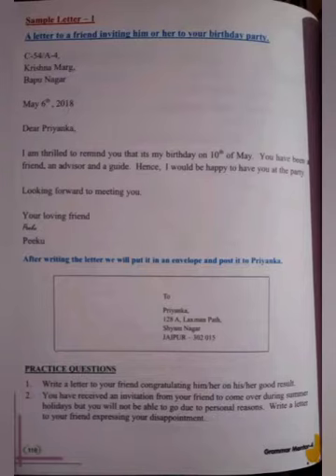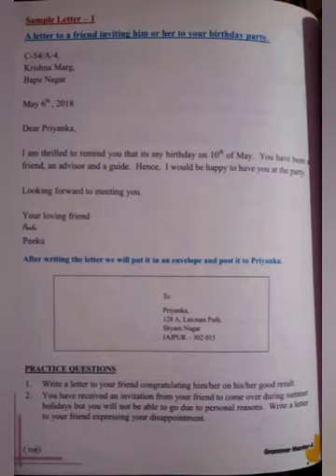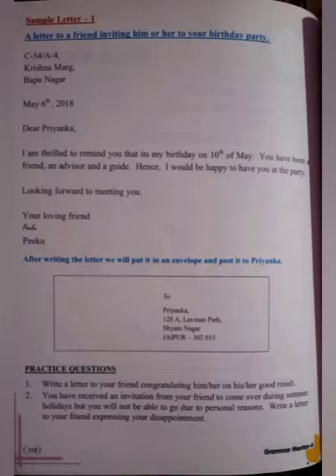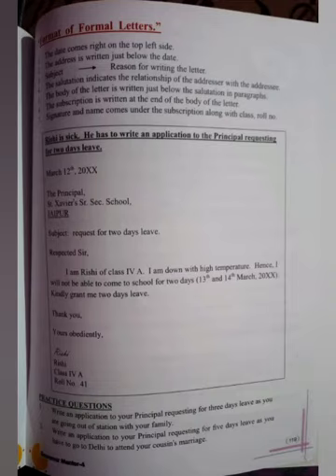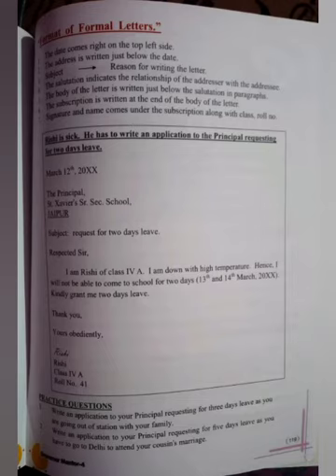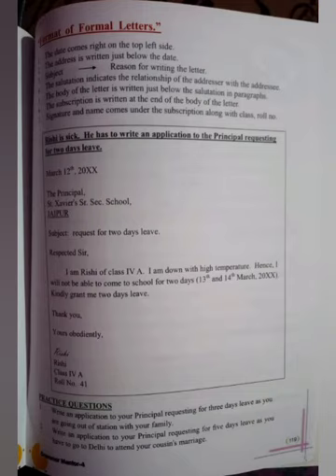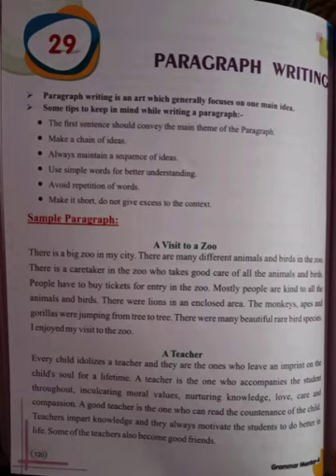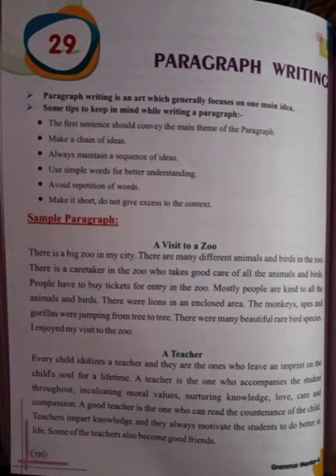Class-4 Eng-II Letter writing and paragraph writing